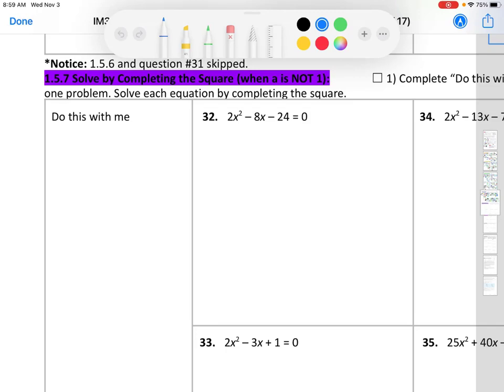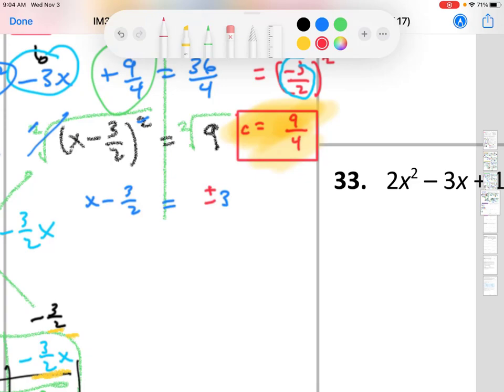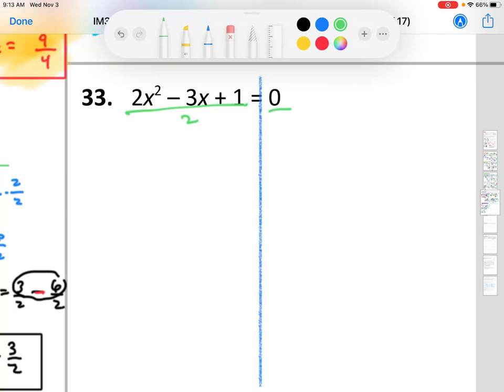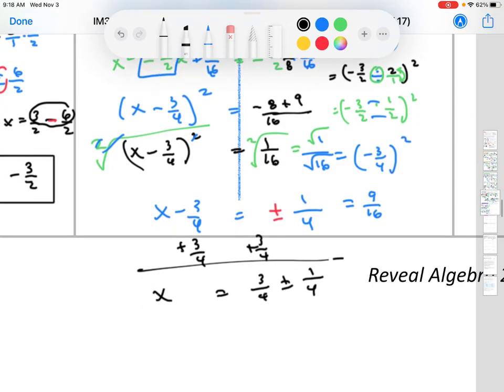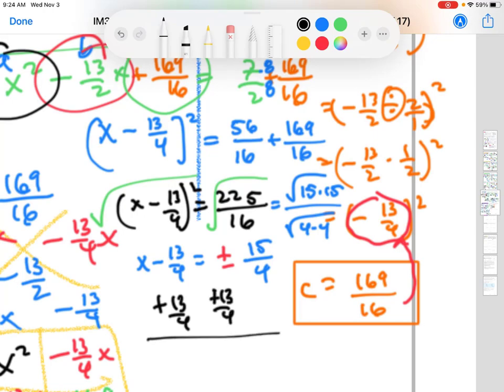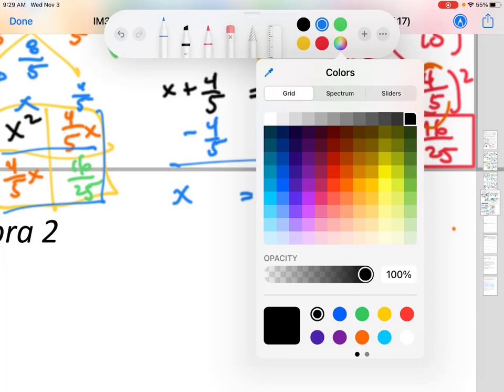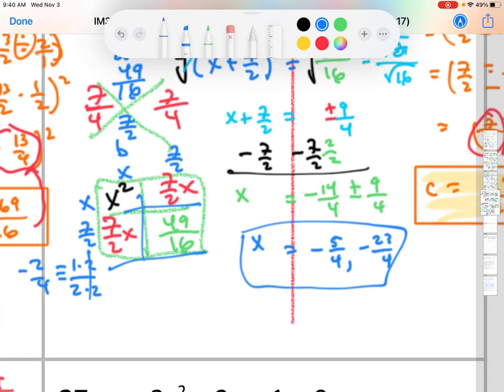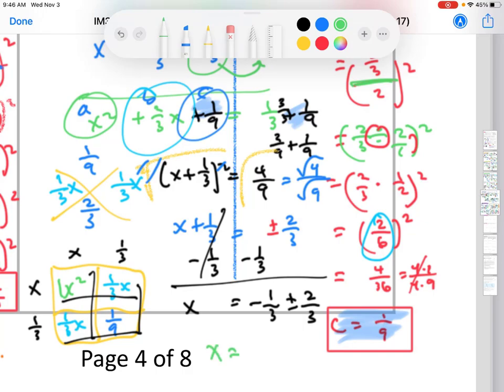Mr. Eng IM3 1.5.7 Solve by Completing the Square (when a is NOT 1):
1) Google doc